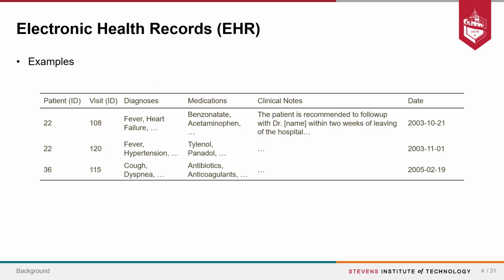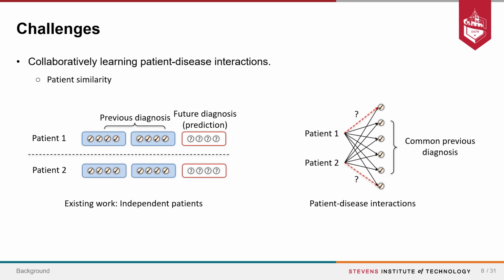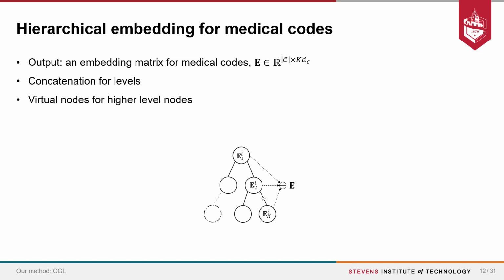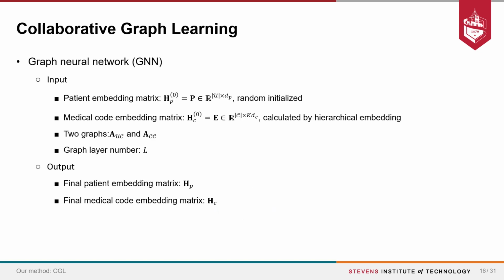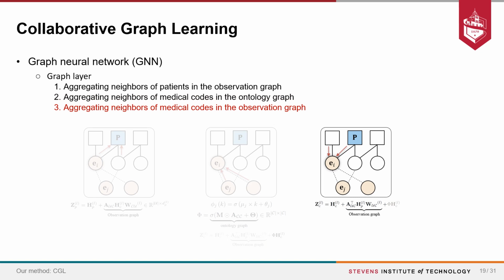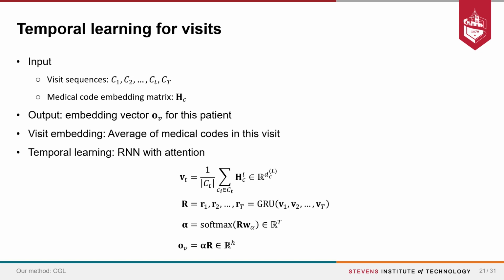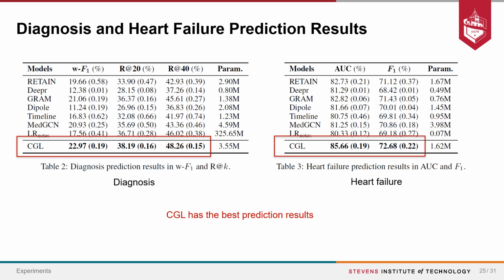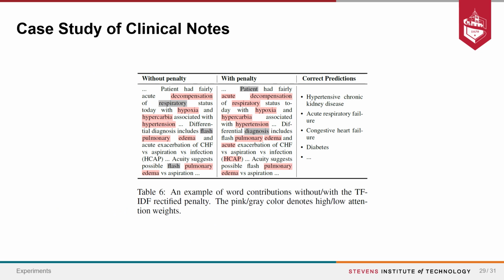Collaborative Graph Learning with Auxiliary Text for Temporal Event Prediction in Healthcare - 15min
Collaborative Graph Learning with Auxiliary Text for Temporal Event Prediction in Healthcare - 15min - IJCAI 2021